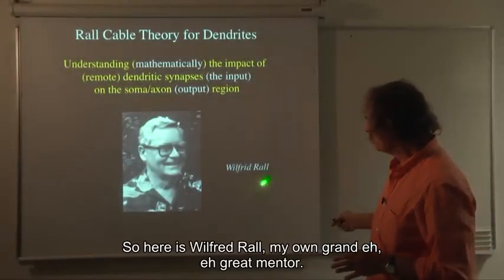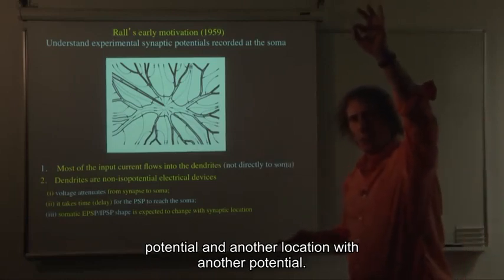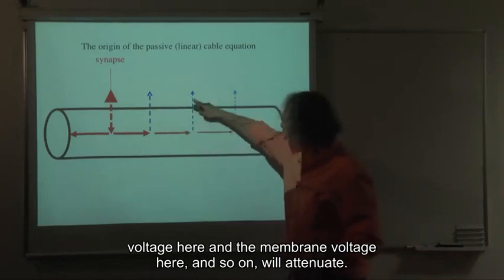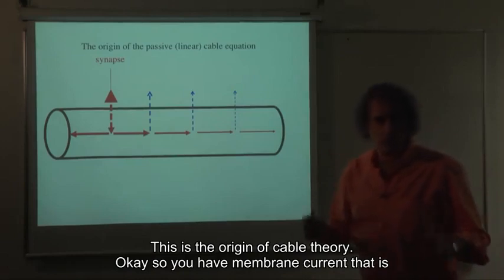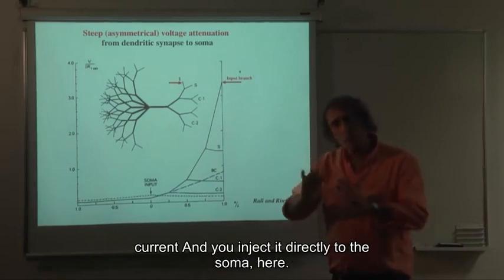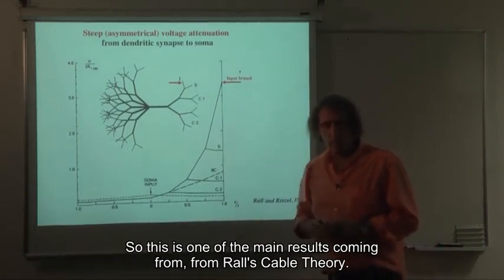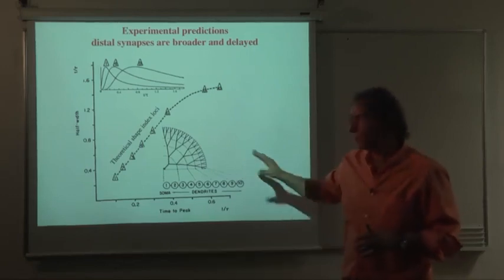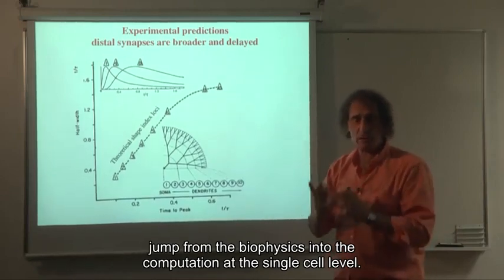06 cable theory and dendritic computations 01 lesson 6 04 rall cable theory for dendrites